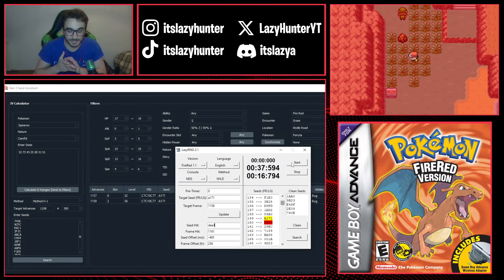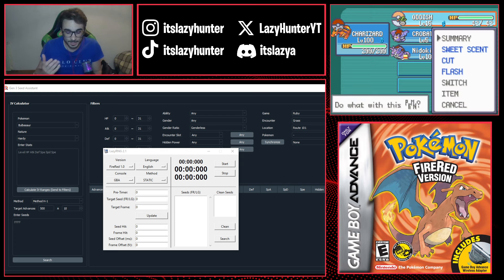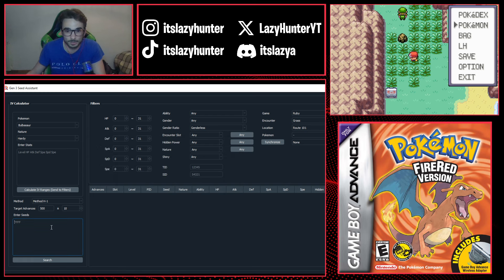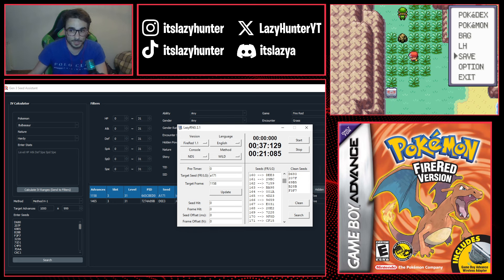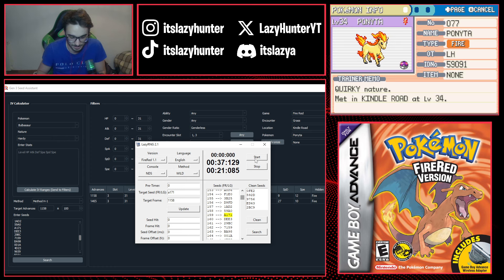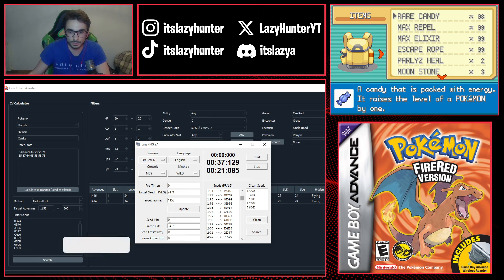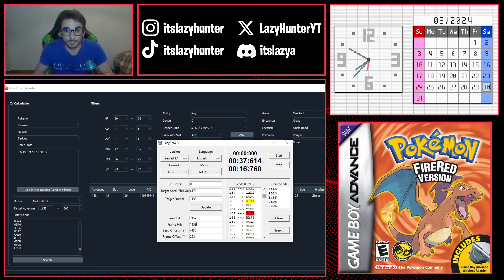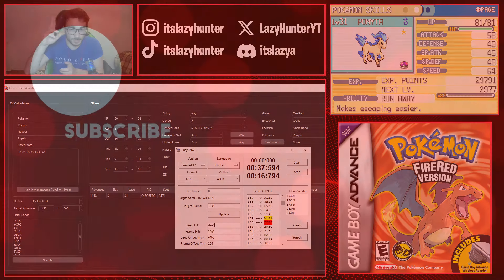How to RNG ANY Wild SHINY in Pokémon FireRed/LeafGreen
🟢SOCIALS🟢

🟡RNG MANIPULATION🟡

🔵ACE🔵

🟣TOOLS🟣

🟠TIMESTAMPS🟠

00:00 Intro
00:17 Explanation
00:52 In-Game Requirements
03:51 Out of Game Requirements & Setup
12:56 First Attempt for Calibration
18:26 Second Attempt After Calibration
21:26 Third Attempt
23:14 Shiny Ponyta Attempt
25:11 Outro